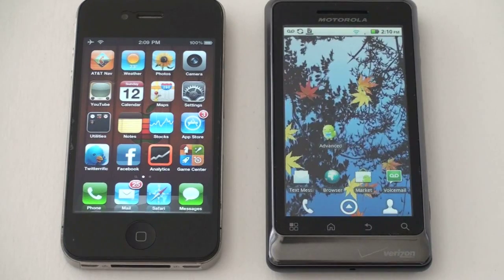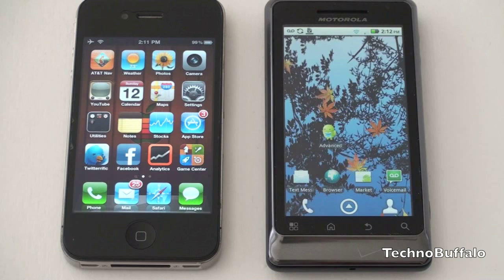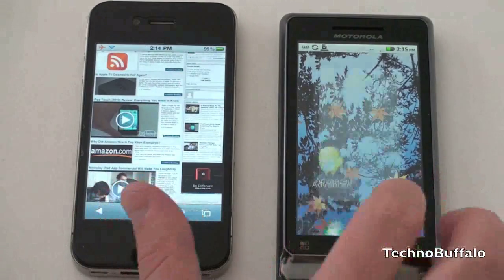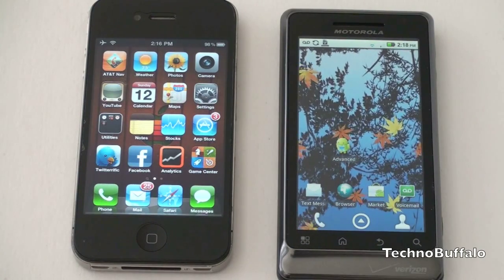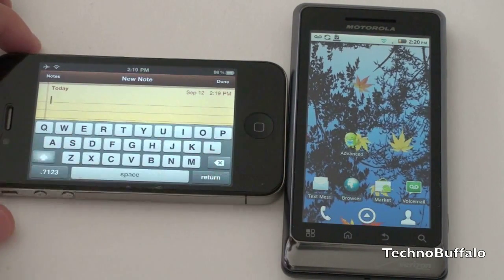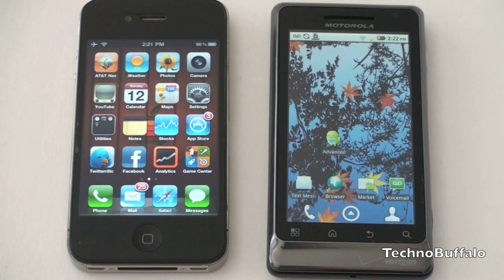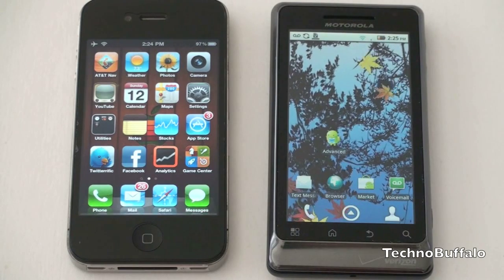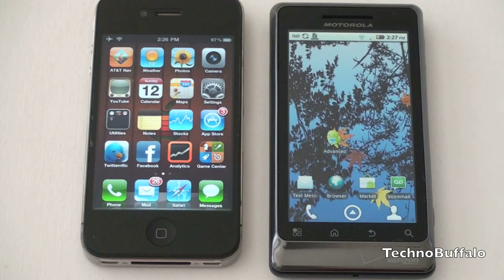Motorola Droid 2 VS. iPhone 4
Comparing the Apple iPhone 4 and the Motorola Droid 2.

Motorola Droid 2 Vs. Apple iPhone 4